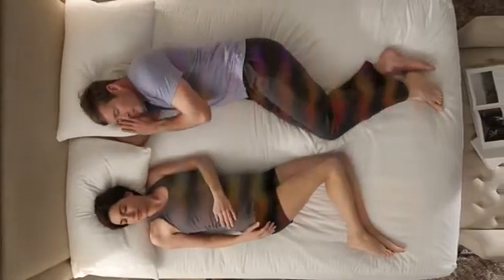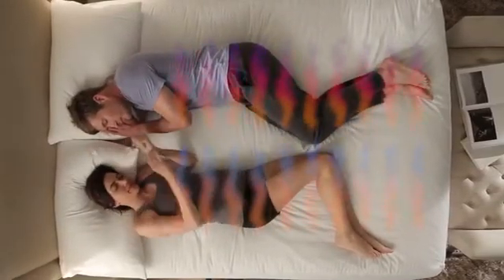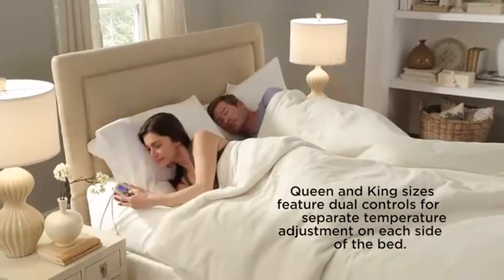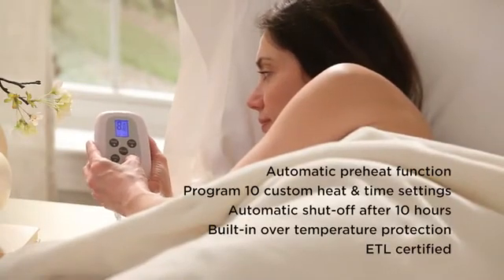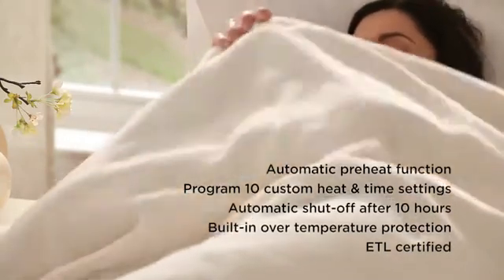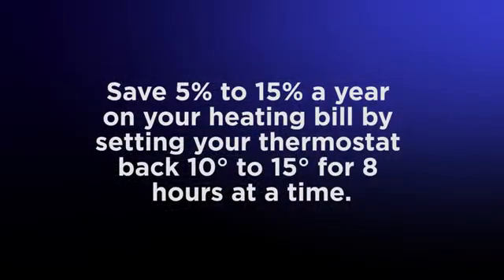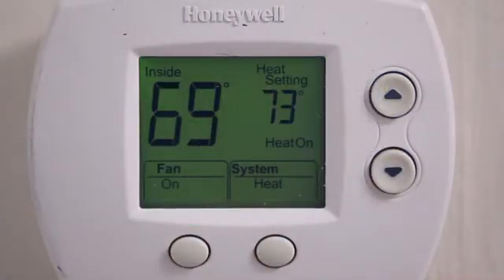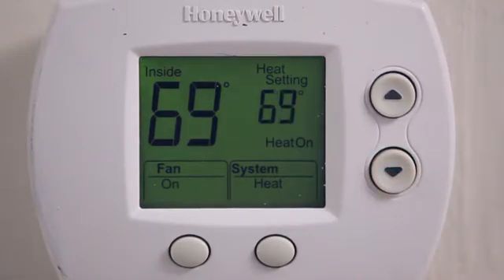Serta | Silky Smooth Plush Velour Electric Heated | Mattress Pad | with Hypoallergenic Fill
Serta | Silky Smooth Plush Velour Electric Heated | Mattress Pad | with Hypoallergenic Fill (California King)
Link to buy

INCLUDES: (1) Electric heated mattress pad, (1) Programmable digital controller with 10 heat settings - controller may vary

MATERIALS: Made from silky smooth velour material

FEATURES: Easy to use programmable digital controller has 10-heat settings and built in timer so you will always be at your own perfect sleep temperature

CARE INSTRUCTIONS: Preheat technology warms your bed so you will never climb into cold sheets ever again; Machine washable; 3-year manufacture's warranty; ETL certified

DIMENSIONS: Cal King - 72"x 84"
Silky smooth velour mattress pad warms your bed and rejuvenates your mattress for a luxurious nights rest; fits mattresses up to 18" deep.

Kindly refer the Instruction Manual attached with the Item
Easy to use programmable digital controller has 10-heat settings and built in timer so you will always be at your own perfect sleep temperature

Cal King pad measures 72"x 84"; Includes two controllers and dual zone individual control; Controller has a 19' power cord for easy placement

Built in safety features include overheat protection and automatic shut off after 10-hours for added peace of mind

Preheat technology warms your bed so you will never climb into cold sheets ever again; Machine washable; 3-year manufactures warranty; ETL certified

Product description
No more cold sheets ever again! The Serta plush velour mattress pad warms your sheets before you get into bed for instant comfort. The 100-percent Coral fleece velour fabric provides a silky smooth feel that provides an extra level of luxury and rejuvenates your mattress for a better nights rest. Before you get into bed, simply turn on the programmable digital controller to one of the 10-heat settings to set your desired heat time and temperature and let the Serta preheat technology warm your bed quickly. Do you love a warm bed but hate to wake up hot in the middle of the night? Our exclusive timer feature allows you to set the heat time from minutes to 12-hours so you will always be at your own perfect sleep temperature. California king size mattress pad measures 72-by-84 Inch and includes two digital controllers and dual zone control for individual comfort. Each controller has a 19-foot power cord for convenient and easy placement. This amazing mattress pad is constructed with built in safety features that include overheat protection and automatic shut off after 10-hours for added peace of mind. We've constructed a flexible skirt on all four sides to keep the mattress pad in place, promote better sheet fitment and fit mattresses up to 18 inches deep. Turn down your thermostat and save! A cool room and warm bed will not only help you sleep better; you can save 5 - 15% on your energy bills when you turn your thermostat down 10 - 15 degrees for 8 hours. Comes with a 3-year manufactures warranty. Machine washable.